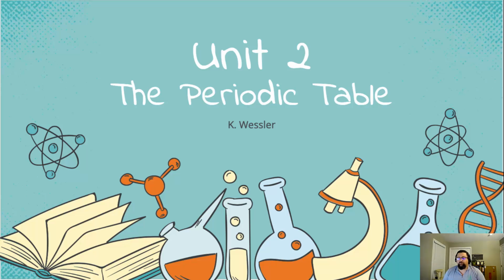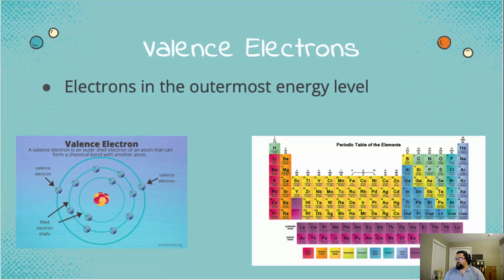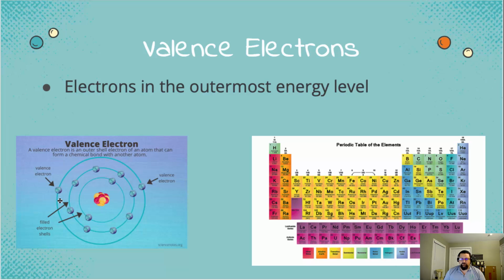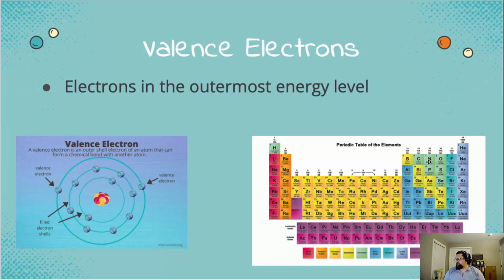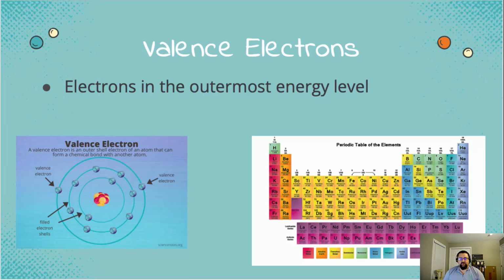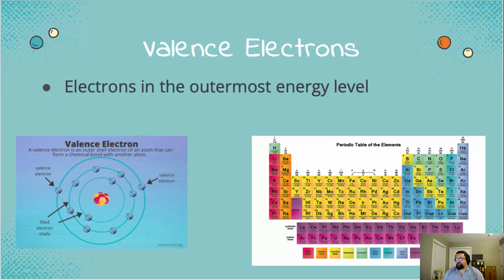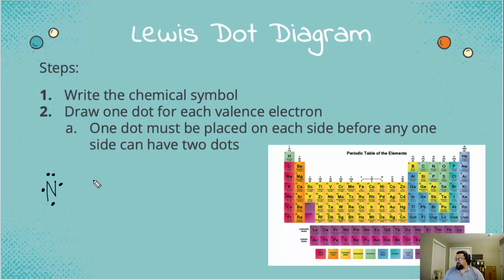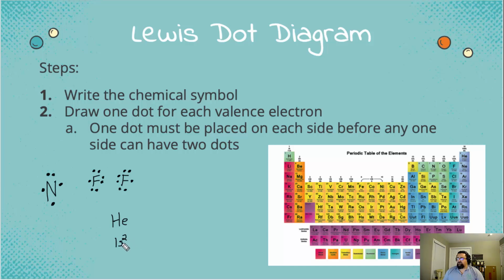Lewis Dot Diagrams